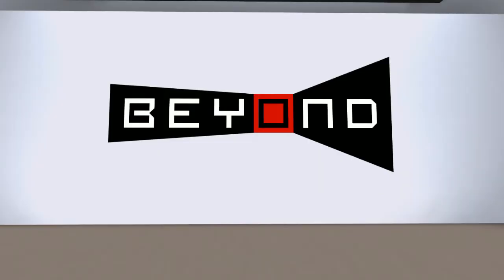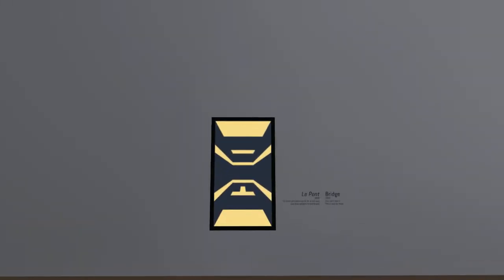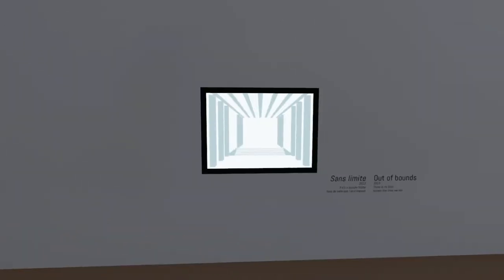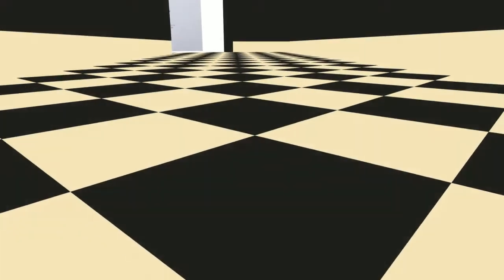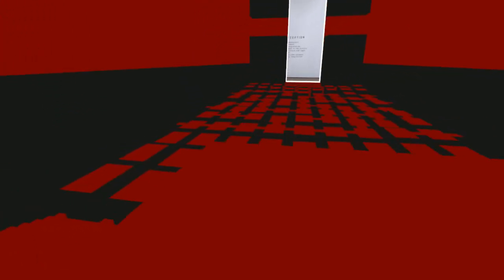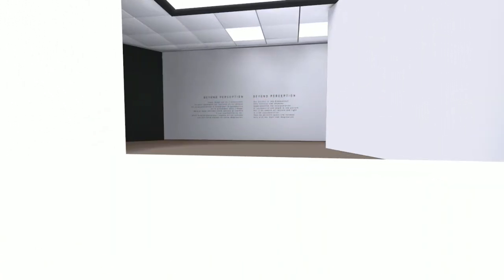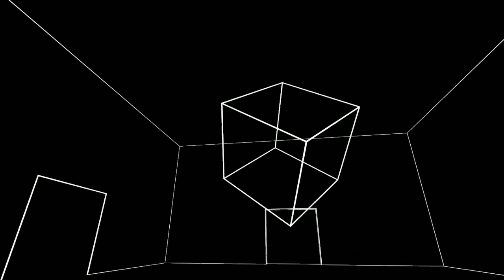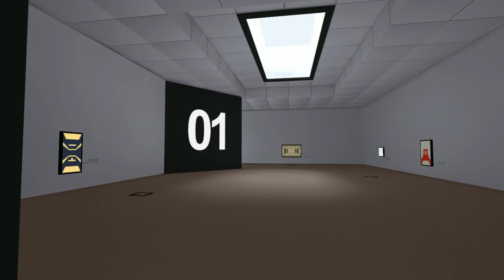GOING INSIDE OF 7 PAINTINGS!!! (Beyond Perception)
Today Travis decided to play a random game that he found on Gamejolt. This time he is playing "Beyond Perception". Beyond Perception is a game where you have to travel inside paintings that are actually illusions. Will Travis be able to complete all 7 of the paintings or will the puzzles be too overwhelming? Find out now!